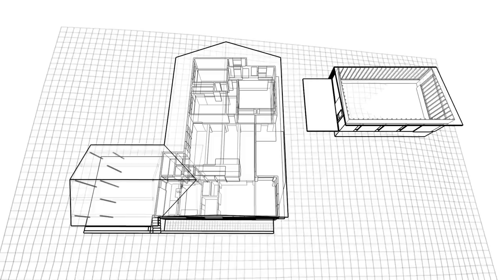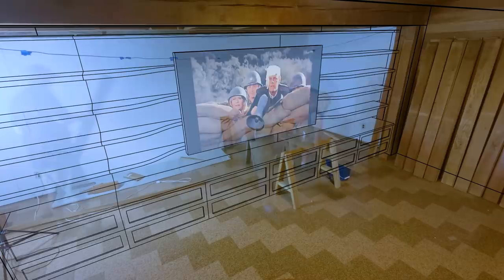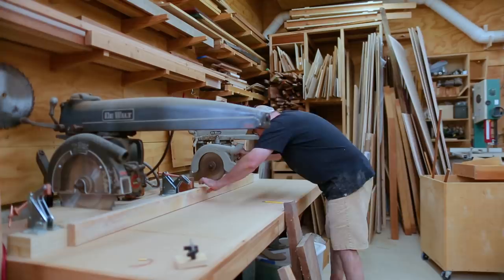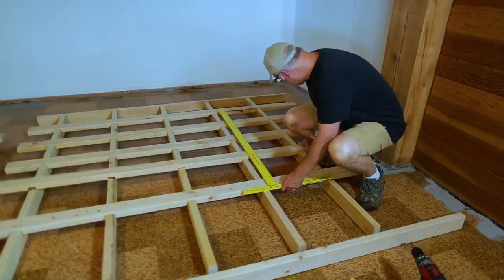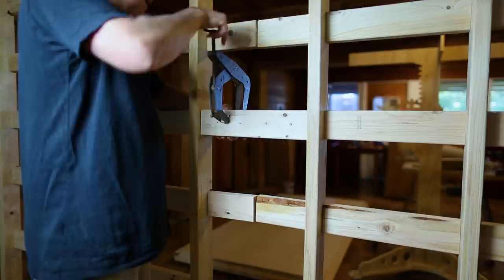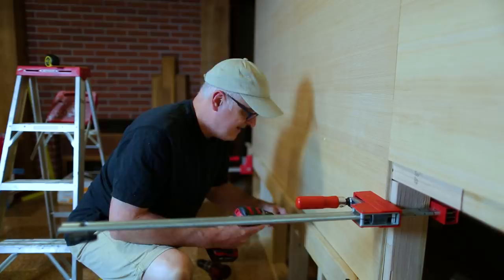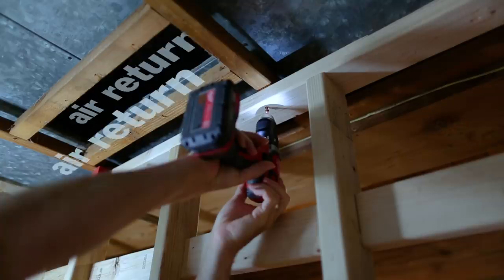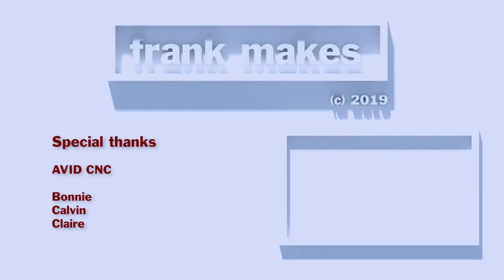Basement Remodel - Part 1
I have been working on our basement remodel. The central room in this basement remodel project is being divided into a small storage area and our new family room. I have been building a wall between these two new spaces. With this basement remodel, the new wall is going to help support the shelving in the storage room side and be a display/media wall in the family room side. On the family room side of this basement remodel project, the surface will be more finished with fir plywood and floating shelves. There will also be drawers along the lower section of the wall, in addition to holding our new TV.